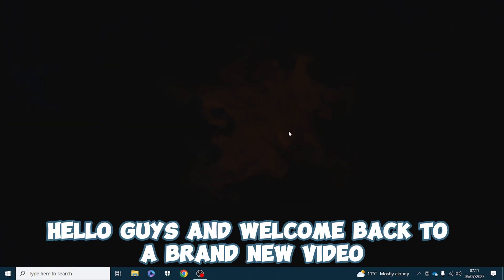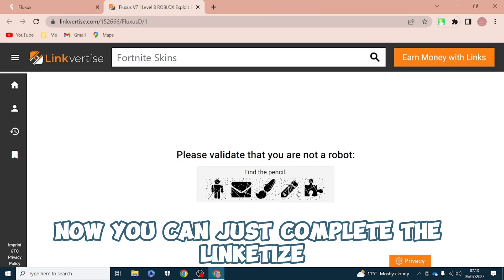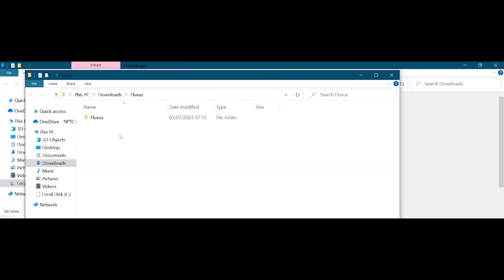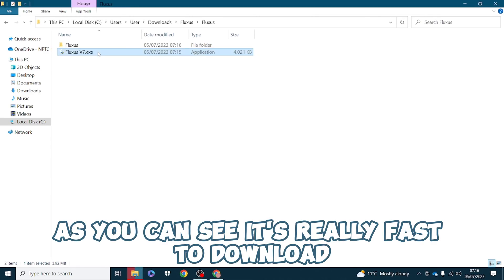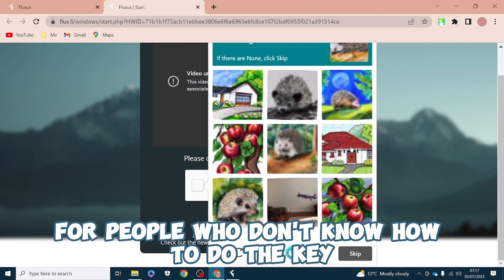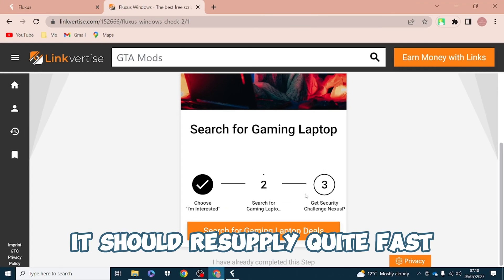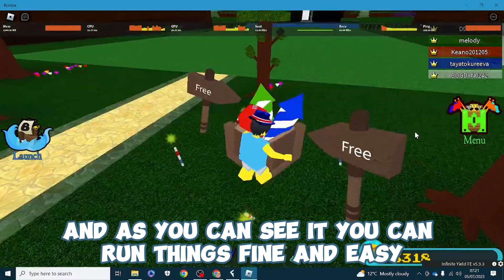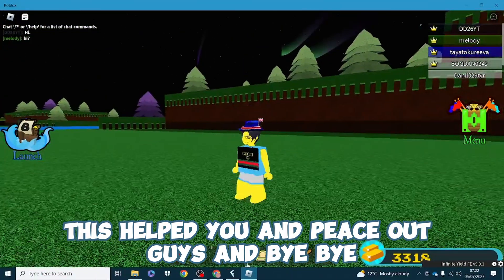FLUXUS Executor Tutorial - Install & Use!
In this video I will show you how to install and use FLUXUS Executor for Roblox exploiting. In this video, we provide step-by-step instructions to help you download, install, and utilize FLUXUS Executor.